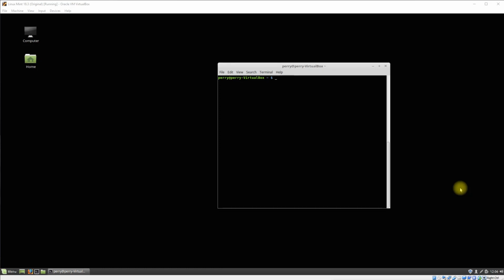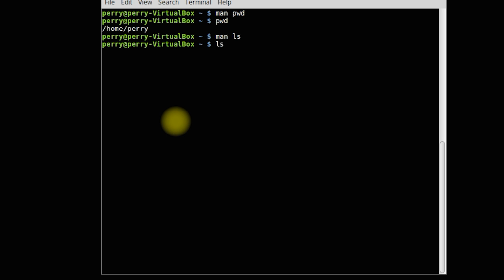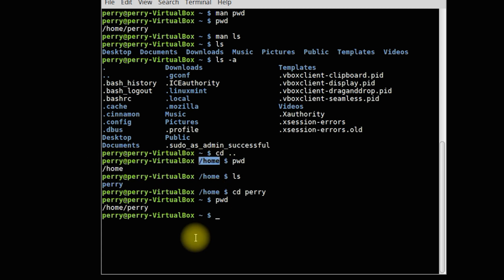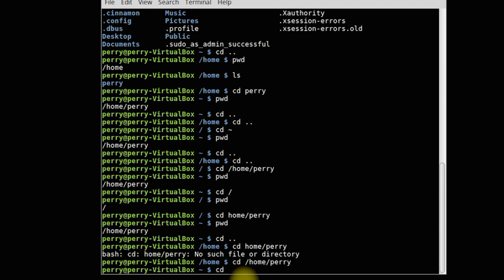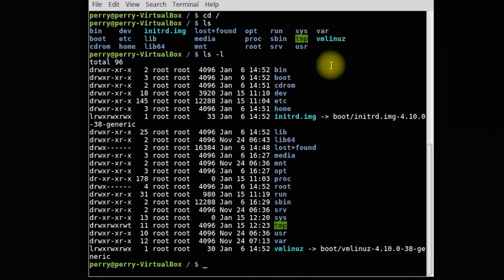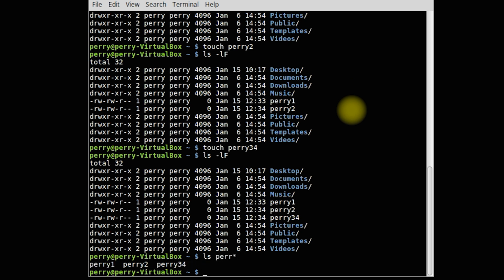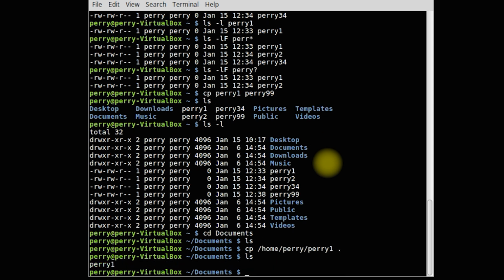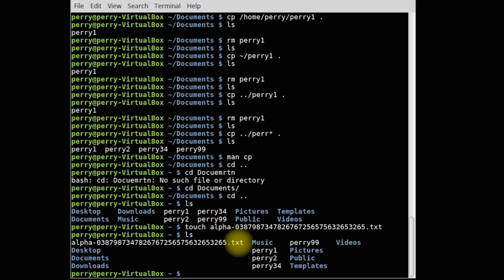Week2 Lecture 2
CYBR 1500, University of Central Missouri